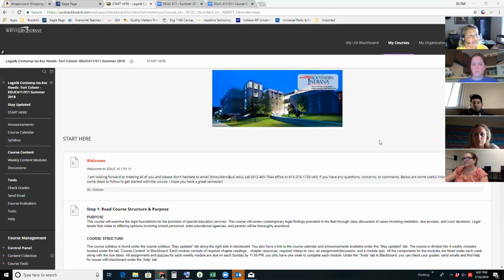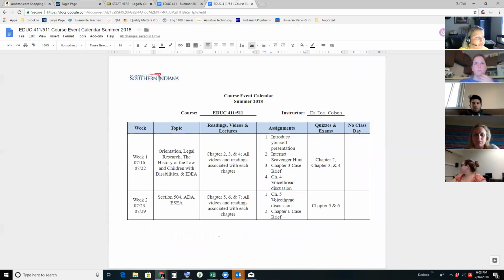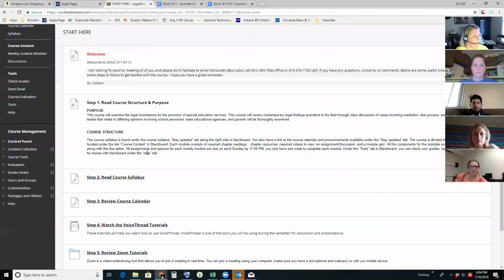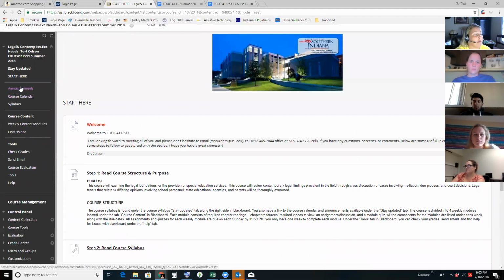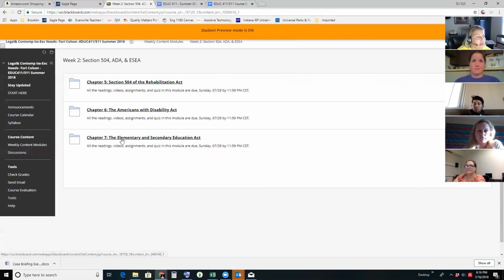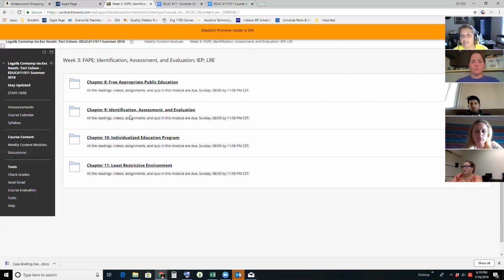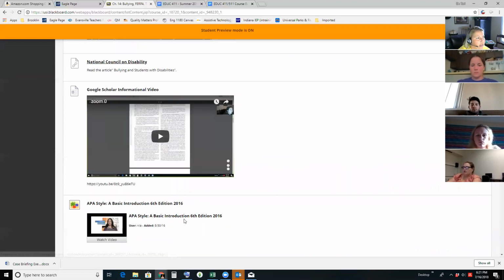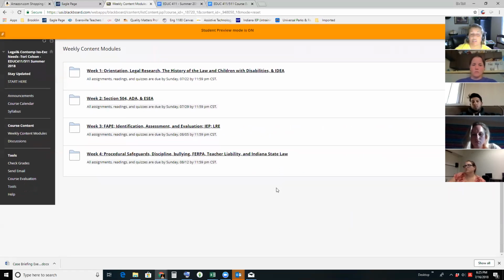EDUC 411/511 Week 1 Meeting